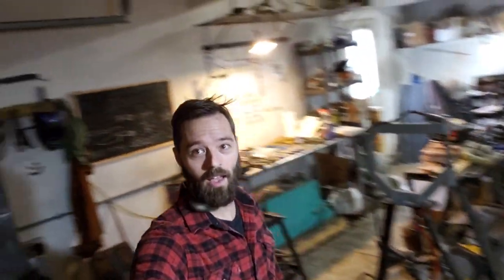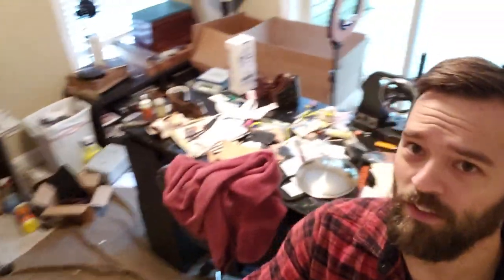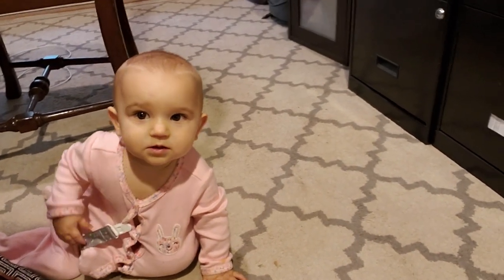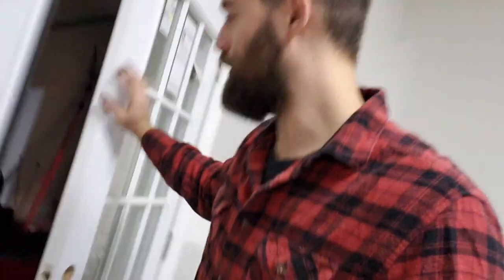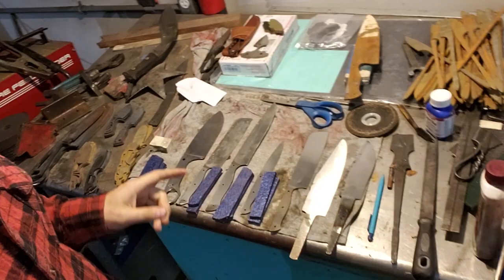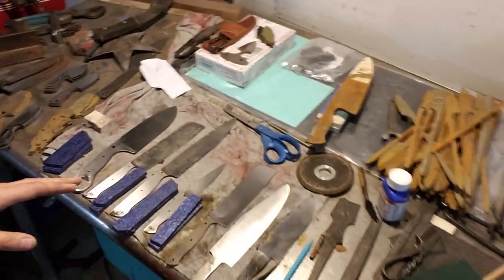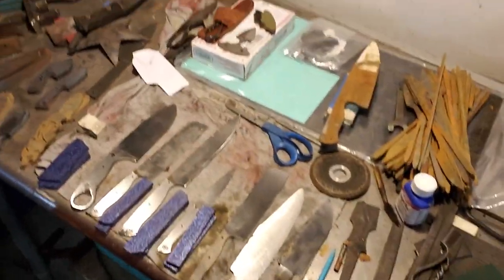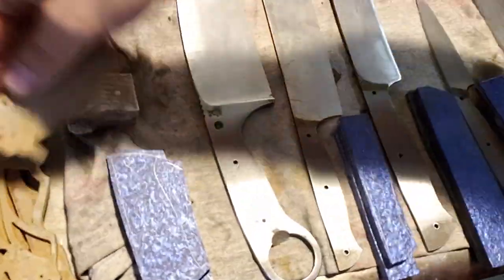Shop Update 1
Episode in which I start moving my office and make way for my studio.